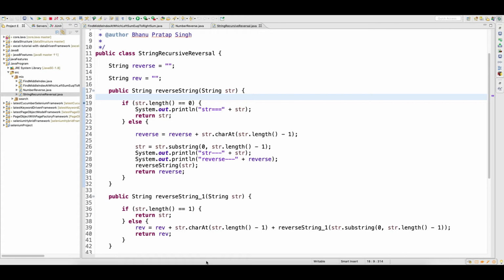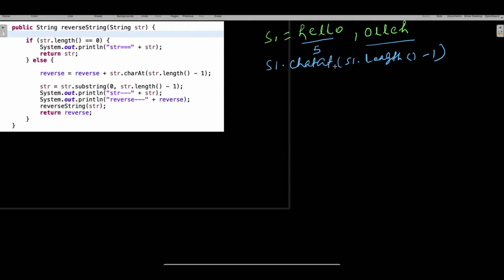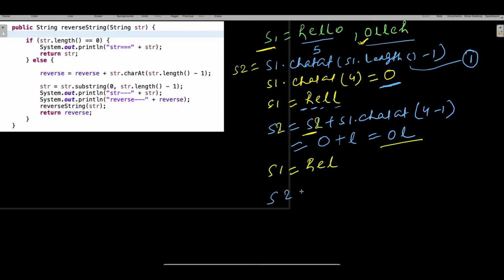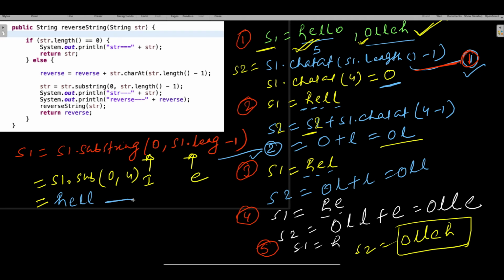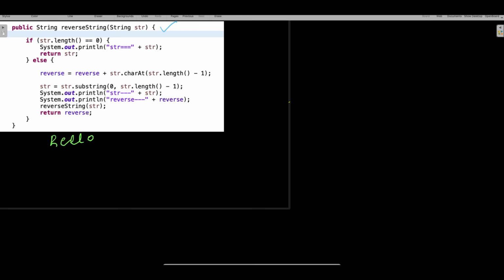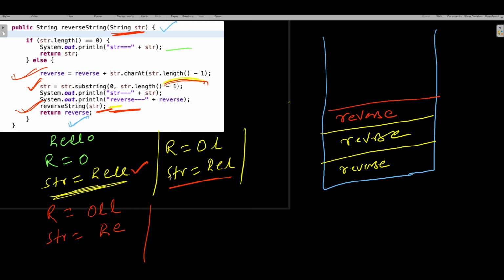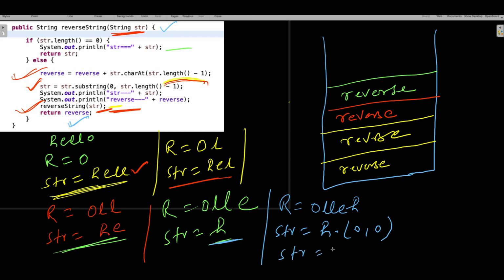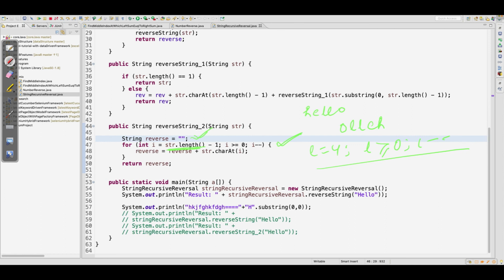String Recursive Reversal Video 9